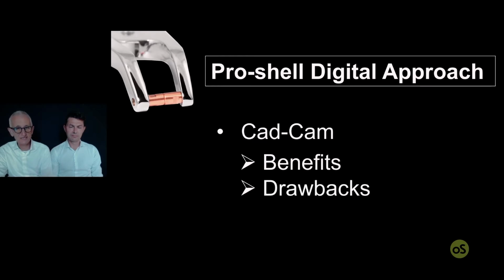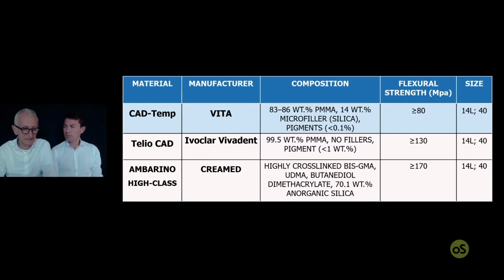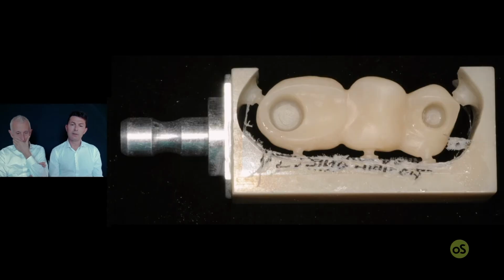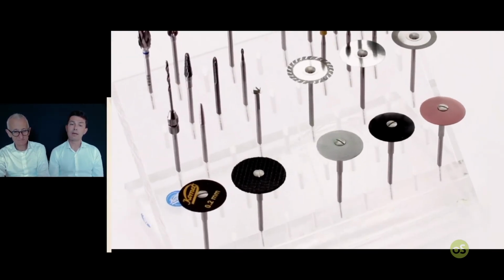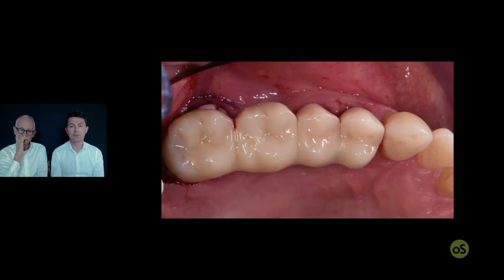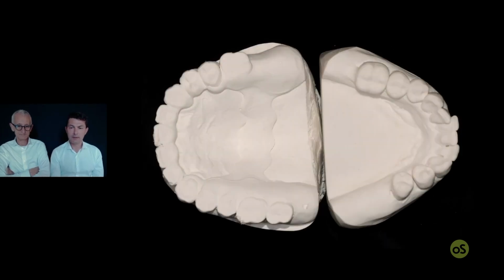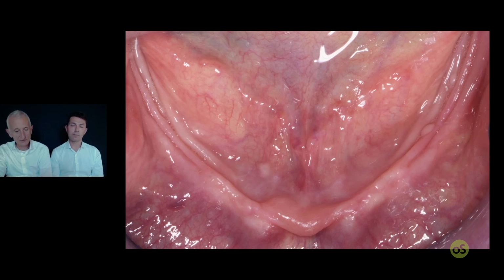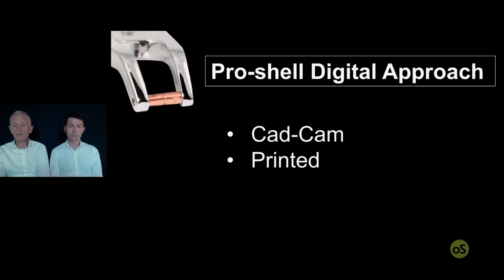005 Pro shell manufacturing digital technique